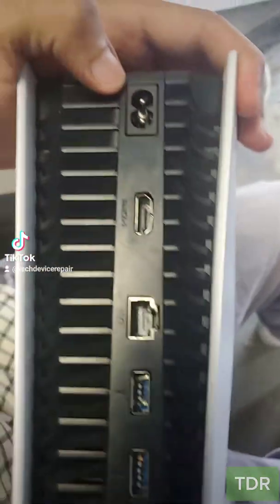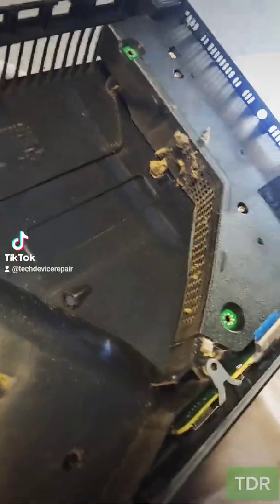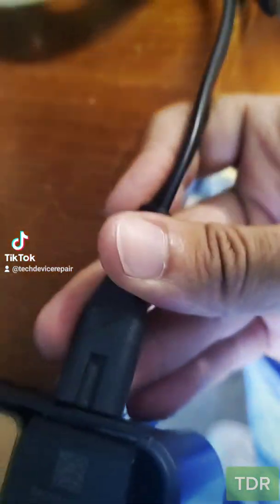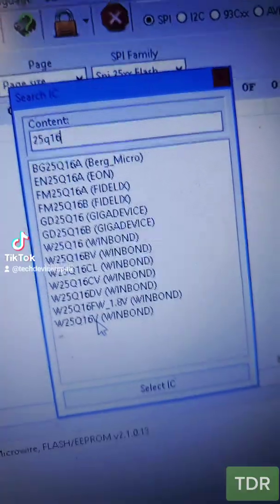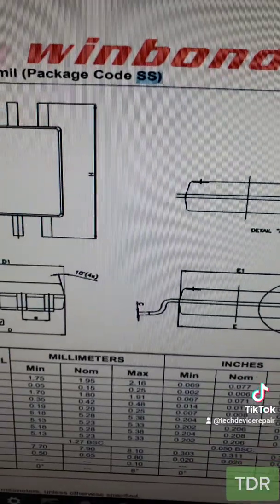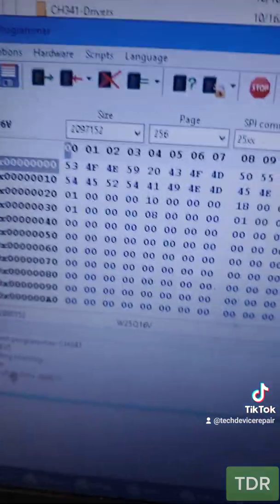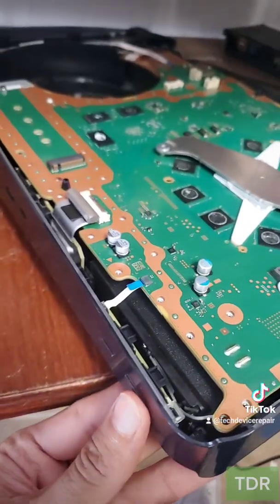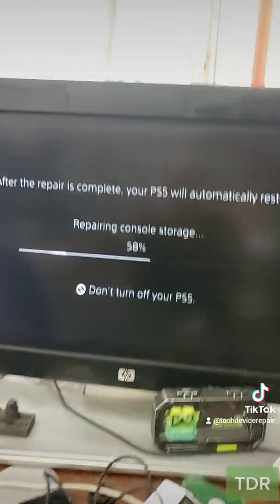This PS5 repair video was banned on TikTok!!!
1k likes in under 1 hour. Taken down for community violations of illegal goods???

0:00: Intro
0:29: motherboard removed
1:03: Let's test
1:30: wrong package
1:54: chip installed
2:20: it's alive

HMMM watch and decide for yourself!

UPDATE: video Unbanned enjoy! :) ~